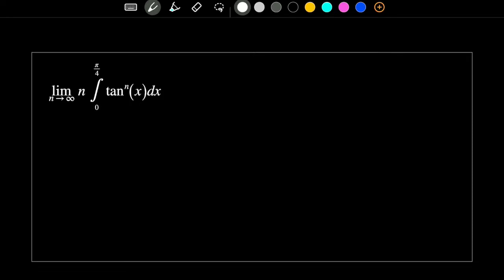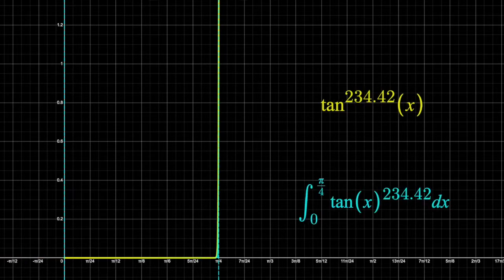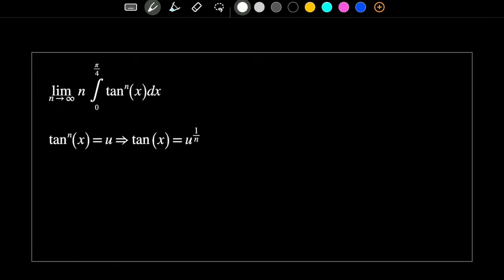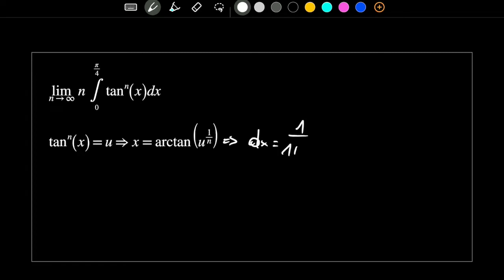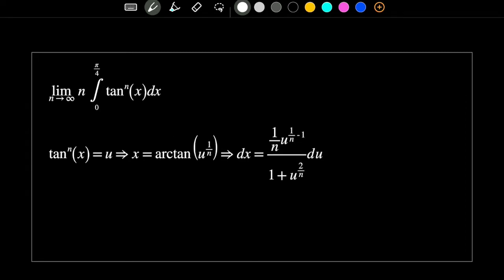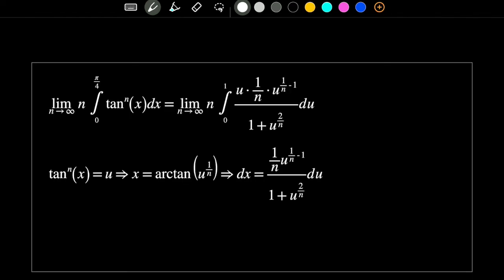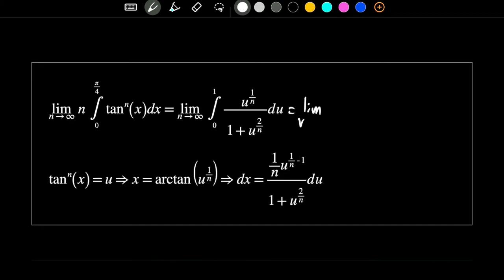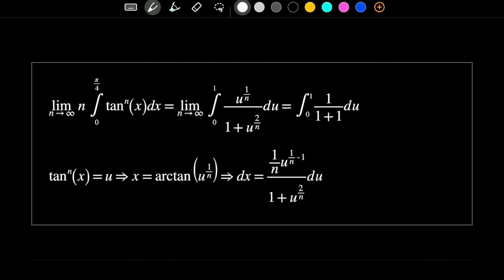A Short Limit Of An Integral [Difficulty: 2]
Amazing programs used here: Nebo, desmos.

We made use of: u-substitution.